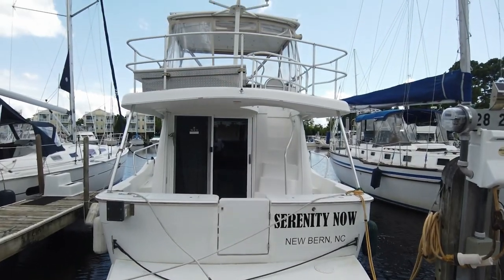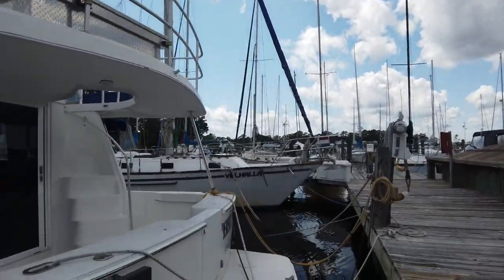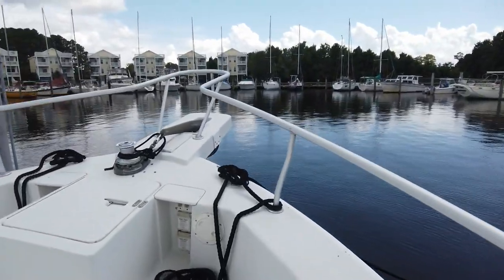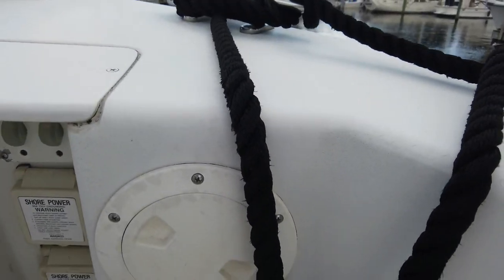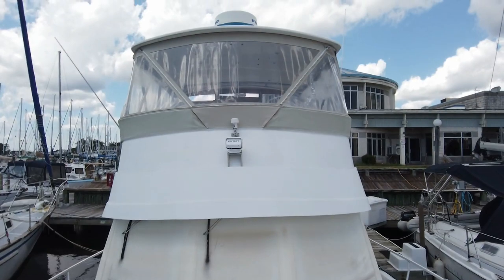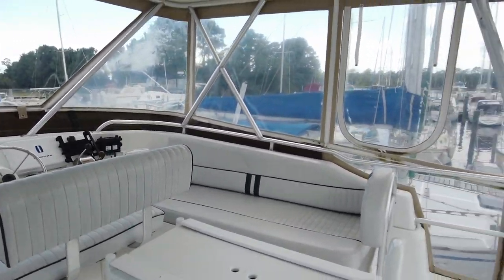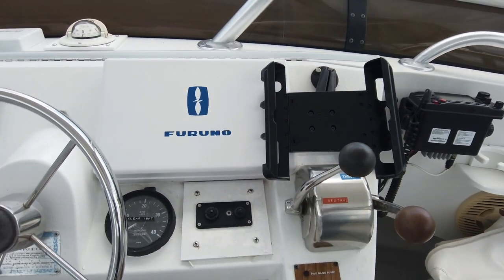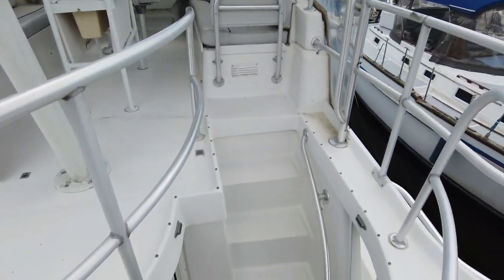***SOLD*** 2000 Mainship 390 Trawler - Serenity Now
***SOLD***

Summary/Description
Serenity Now is a 2000 39' Mainship in good condition. She offers a single Caterpillar 3116 300 hp main engine, Kohler 8 KW generator, 400 watt solar panels, bow thrusters, oil change system, molded steps to the bimini and Eisenglass enclosed flybridge, 2 stateroom layout & carpeted sole. For the Great loop, she can clear 18' to the top of her mast, 15'2" to the top of the enclosure.

Mainship 390 Vessel Walk Through
From the fiberglass swim platform, you walk through a centerline transom gate into the covered aft deck, where you can step up molded steps to the flybridge & aft upper deck or step out onto either side deck or walk into the salon via the sliding aluminum and glass door. Once inside the salon, you will find storage cabinetry & TV to port, galley port forward, a sleeper sofa with two ottomans to starboard & the lower helm & side deck access door starboard forward. Walk forward and step down to find the head with enclosed shower to port, guest stateroom to starboard & master stateroom forward. Engine room access is via salon sole hatches. The headroom in the salon is 6'3", 6'2" in the master stateroom, 6'4" in the guest stateroom, 6'7" in the shower & 7' in the cockpit. The master stateroom berth is 6'9" long & the guest stateroom berths are 7' long.

Mainship 390 Main Cabin
Salon
The salon offers a sleeper sofa with two ottomans to starboard, lower helm and side deck access door starboard forward, storage cabinetry and TV port aft, galley port forward, carpeted sole with tile inlay at the galley, opening side windows with screens and curtains, sliding aluminum and glass door and screen door aft and an opening center windshield.

Galley
The galley is located port forward in the salon.
Nova Kool AC\DC refrigerator with separate freezer
GE Turntable microwave oven
Princess 3-burner electric stove with oven
Large stainless steel sink
Storage cabinets and drawers

Dining
Dining space is available at the flybridge fold-up table.

Mainship 390 Master Stateroom
The master stateroom is located forward and offers an island queen size berth, nightstands, reading lights, overhead hatch with shade, 2 portlights, storage drawers and cabinets, hanging lockers, carpet, anchor chain locker access and direct access to the head with enclosed shower.

Mainship 390 Guest Stateroom
The guest stateroom is located to port and offers side by side single berths, hanging locker, shelf, storage under the berths, portlight, carpet and overhead hatch with a shade. The head is to starboard with an enclosed shower.

Mainship 390 Head
This yachts head features:
Electric Toilet
Molded Sink and Countertop
Separate Shower Stall with Bi-fold Glass Doors
Opening Overhead Hatch
Portlight with Screen
Teak Trim and Round Mirror

Mainship 390 Flybridge
The flybridge offers a bimini, Eisenglass enclosure, helm forward, helm seat, bench seat with storage on each side, foldup centerline table, non-skid deck. molded-in steps to the aft deck, canvas and Eisenglass enclosure for the aft deck steps, hinged mast and open sundeck area aft.

Mainship 390 Cockpit
The cockpit offers a hardtop, non-skid deck, transom gate to the fiberglass swim platform, molded-in steps to the flybridge and each side deck, lazarette and generator access, transom storage compartments and a fresh water shower.

Mainship 390 Electronics
This yacht features the following electronic equipment:

Flybridge Helm
Furuno Multifunction display (inoperative)
SIMRAD Robertson AP11 Autopilot
Raytheon ST60 Depth Display
Standard Horizon AIS\GPS VHF marine radio with DSC

Lower Helm
Furuno NAVnet Display
Standard Horizon Intrepid VHF marine radio with DSC

Mainship 390 Electrical System
This yacht features the following electrical equipment:
Kohler 8 kW generator with approximately 909 hours
4 X Renogy 100 watt solar panels
Renogy solar power controller
5 X house\start\thruster batteries
Generator start battery
Balmar Smartgauge Advanced Battery Management system
Intelli-Power Marine PD2050 battery charger
Perko battery switch
12 vdc outlet at the lower helm
Fore and aft shore power connections
4 X 30 amp shore cords
50 amp - dual 30 amp adapter

Mainship 390 Engine/Mechanical Equipment
This yacht features the following mechanical equipment:
Single Caterpillar 3116TA 300 hp main engine with approximately 2,101 hours
ZF gearbox
VDO gauges
Teleflex engine controls
Racor 900MA fuel filter with gauge for the main engine
Fuel filter for the generator
Algae-X fuel conditioner
Jabsco oil change system
Sidepower bow thruster
Trim Master trim tabs
2X Reverse cycle air conditioning/heating system
Accu-Gage water tank gauge